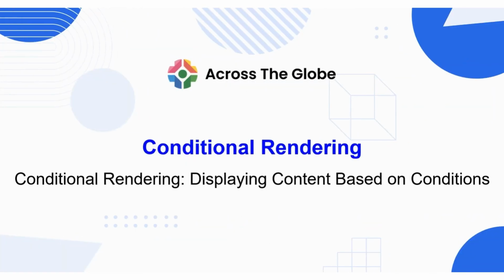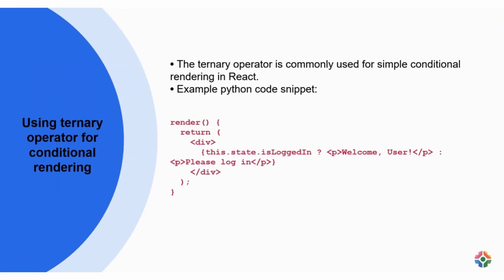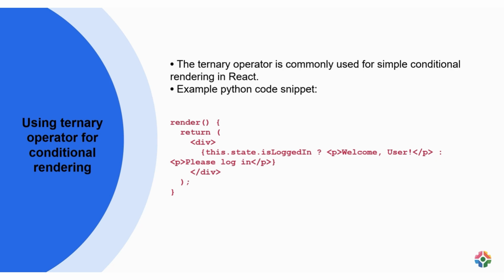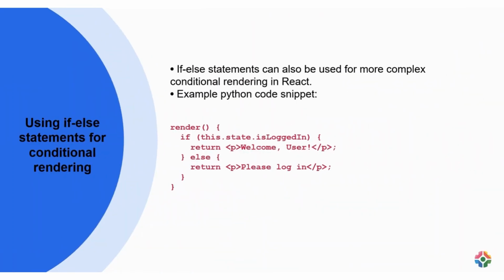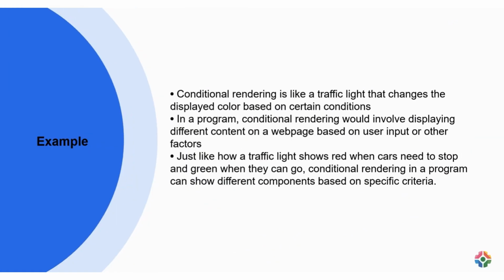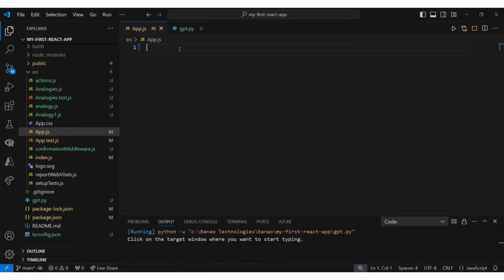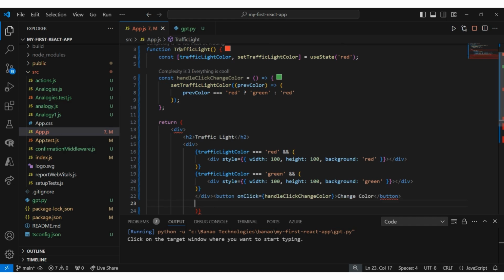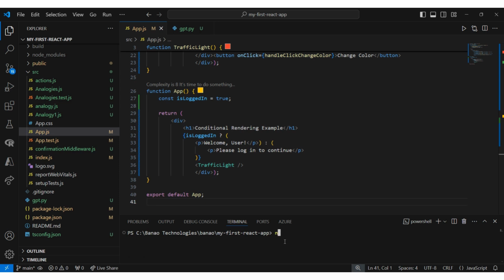Lecture 8: Conditional Rendering: Showing Content Dynamically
In this React tutorial, we will dive into conditional rendering, a technique for dynamically displaying components based on specific conditions.
Learn how to implement conditional rendering using JavaScript's ternary operators and if-else statements within JSX.

Topics Covered:
Understand how to dynamically display components by leveraging JavaScript conditional statements.
 Using Ternary Operator for Conditional Rendering
Learn how to use the ternary operator for concise and straightforward conditional rendering in React.
Using If-Else Statements for Conditional Rendering
Explore how to handle complex conditional rendering scenarios using if-else statements.

Personalized Learning Experience:
Clear explanations of conditional rendering concepts.
Step-by-step examples to make learning intuitive.
Practical coding exercises for hands-on practices.

Certification:
Complete the React Conditional Rendering tutorial and earn your certification in Modern Frontend Development.